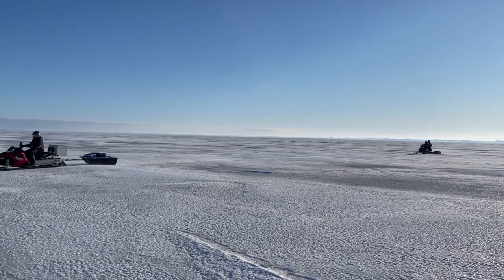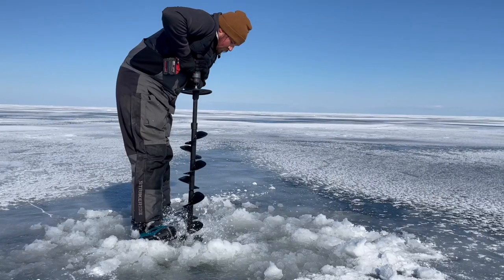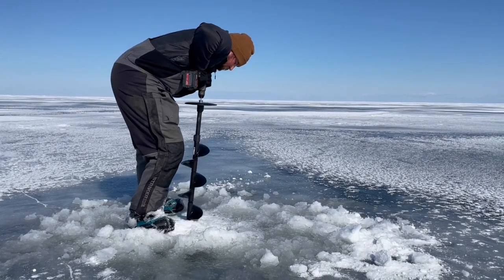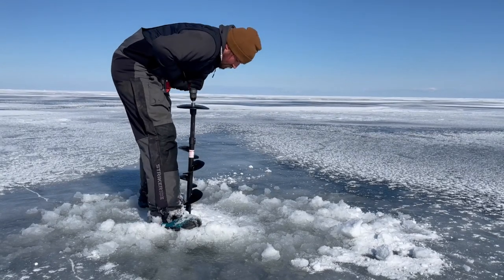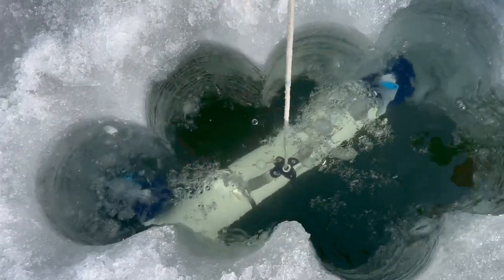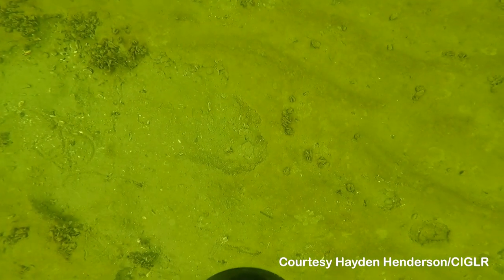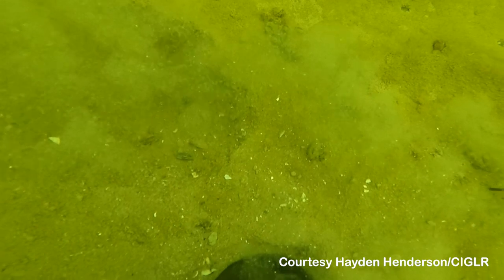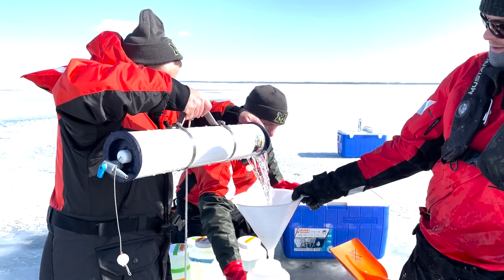Winter Grab at Lake Huron's Saginaw Bay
A University of Michigan team from the Cooperative Institute for Great Lakes Research snowmobiled onto the ice of Lake Huron’s Saginaw Bay in mid-February to participate in the Winter Grab, a first-of-its-kind coordinated scientific campaign to sample all five Great Lakes in the winter.

U-M researchers bored through 19 inches of ice to collect water samples, measure light levels at various depths and net tiny zooplankton as part of a broader effort to understand the changing face of winter on the Great Lakes, where climate warming is increasing winter air temperatures, decreasing ice-cover extent and changing precipitation patterns.

More than 30 types of laboratory analyses will be performed on the U-M water and ice samples to better understand winter on the Great Lakes, a season long dismissed by many lake scientists as a time of dormancy when little of importance happens. Teams from 19 U.S. and Canadian institutions braved the elements to sample at 35 sites on all five Great Lakes during the Winter Grab, in February 2022.